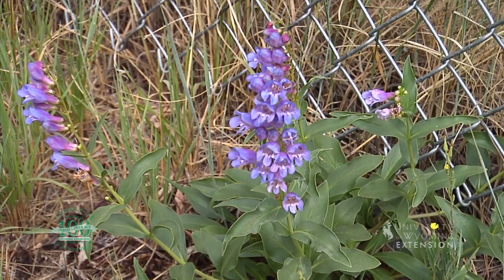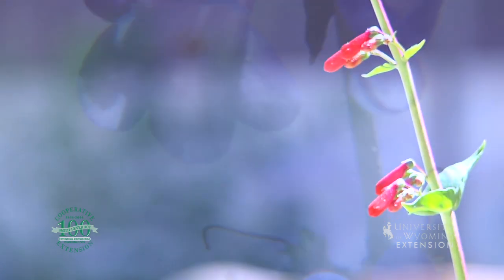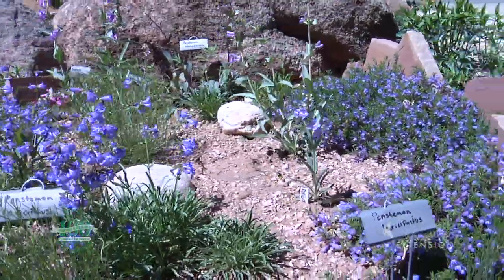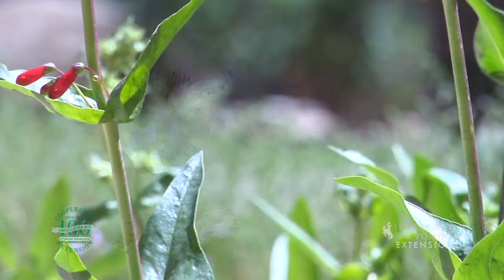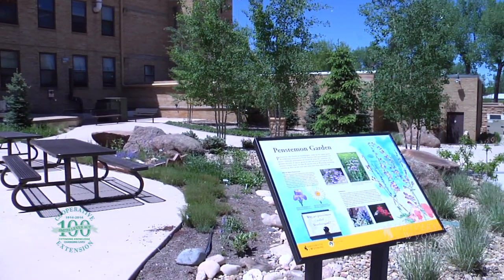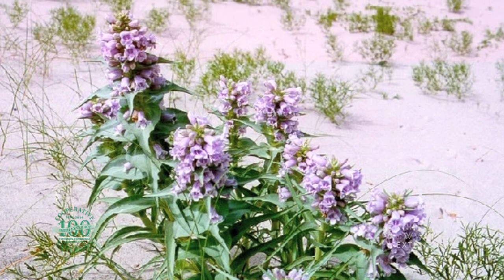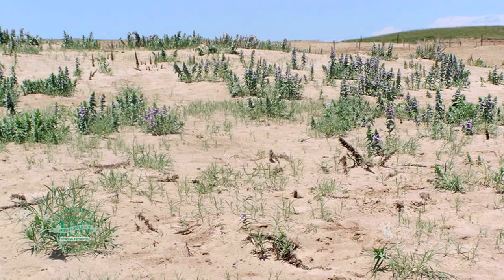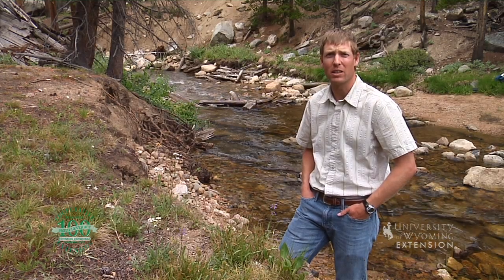Penstemon, A Prolific Wyoming Native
When traveling around Wyoming in early summer it's a good bet you'll see splashes of color from Penstemon flowers. This prolific flower includes many species that thrive throughout the state. You may also know these flowers as beardtongues, so named for the fuzzy staminode in the flowers center.